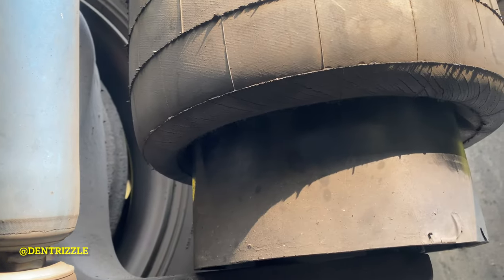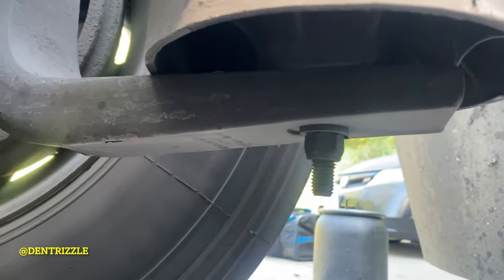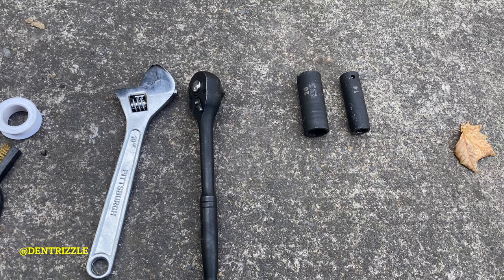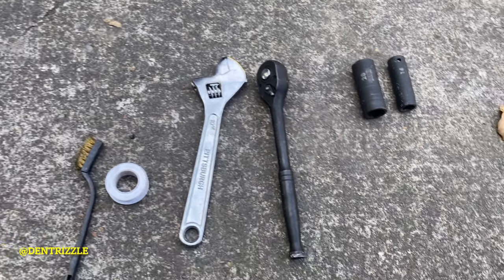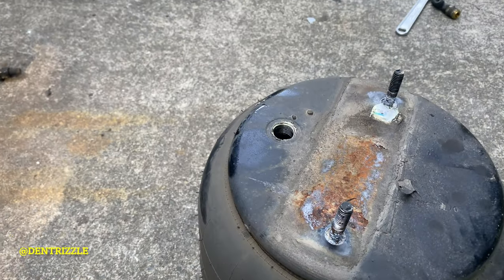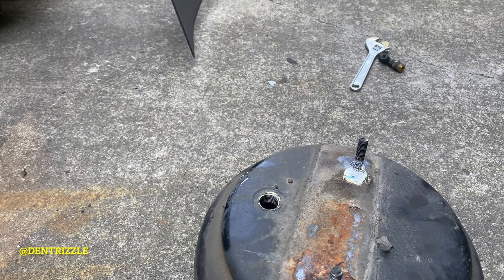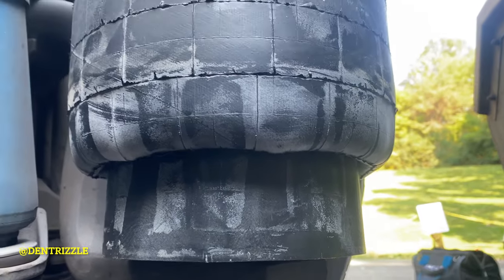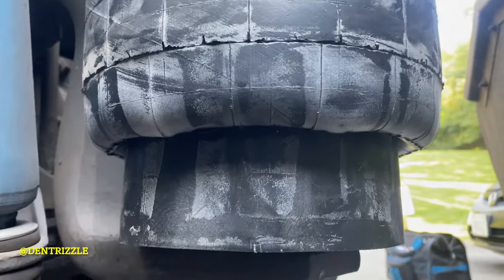How To Replace Airbag On Semi Truck | Kenworth T680 | Peterbilt | Cascadia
Use this to replace airbags on any Semi Truck. Its quick, easy and you can do it yourself.

 Links To Where I Buy Parts and Tools

    1/2 Inch  Impact Drive

    3/8 Inch Impact Drive

    Neiko 3/8 Inch Impact Socket Set

    Neiko 1/2 Inch Impact Socket Set

This information and instructions provided by Trizzle Go-Getta Youtube channel is for general informational purposes only. All information on the channel is provided in good Faith, however, we make no representation or warranty of any kind, expresses or implied, regarding the accuracy, adequacy, validity, reliability, availability, or completeness of any information on this channel.